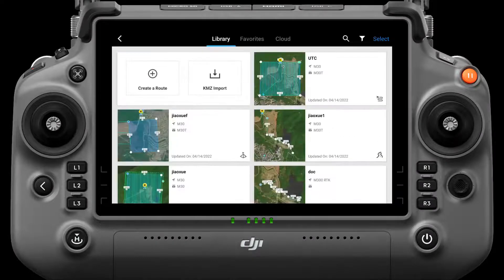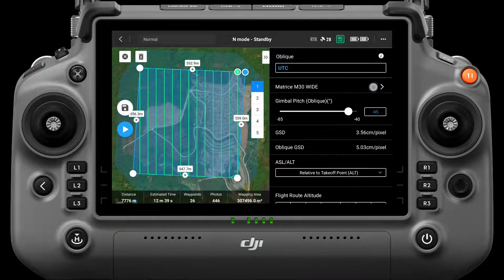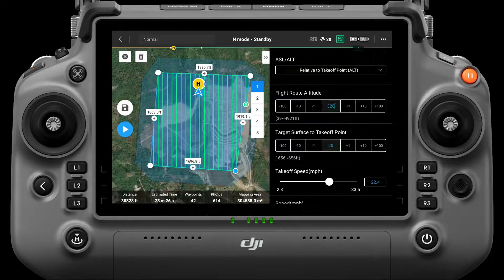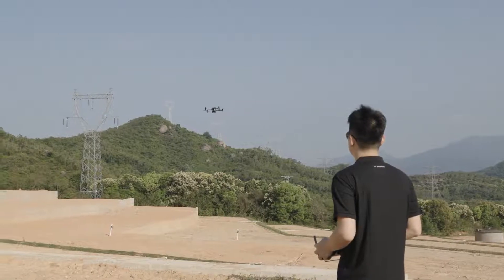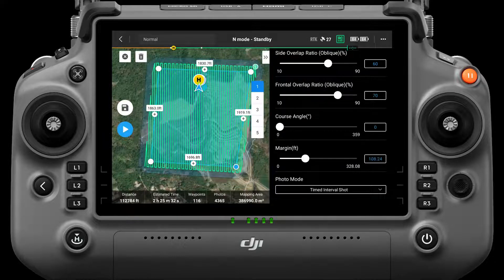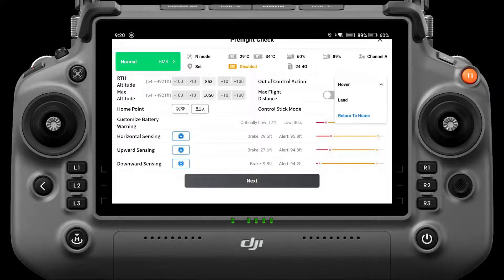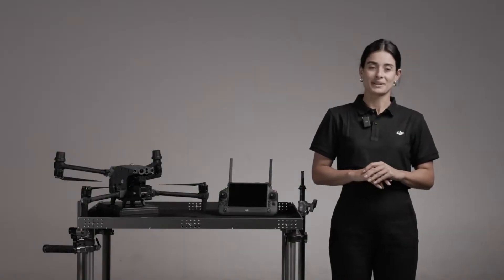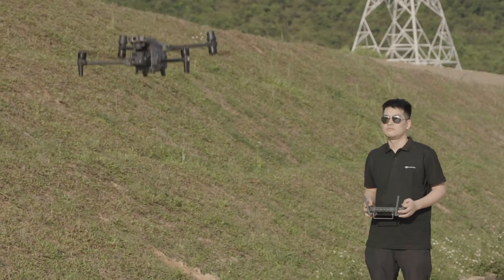3D-Schräglagenkartierung mit DJI Pilot 2 Episode 10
In diesem Video stellen wir Ihnen die Schräglagenfunktion vor und zeigen Ihnen, wie Sie diese Funktion nutzen können, um Daten zu sammeln, die Sie für die Erstellung einer 3D-Karte benötigen.

Über den DJI Pilot 2 Trainingskurs:
Diese Lernreihe wurde für Benutzer entwickelt, die neu in der DJI Matrice 300 RTK oder der Matrice 30 Serie sind. Am Ende der Reihe werden Sie ein grundlegendes Verständnis für die Funktionsweise von DJI Pilot 2, bewährte Verfahren und ideale Arbeitsabläufe haben, die Ihnen bei Ihrem nächsten industriellen Einsatz von Nutzen sein werden.

Kapitel:
00:00 Episode 10
00:16 Beginn der Missionsplanung
07:24 Überprüfung vor dem Flug
09:43 Checkliste für Schrägaufnahmen
11:43 Start der Flugmission